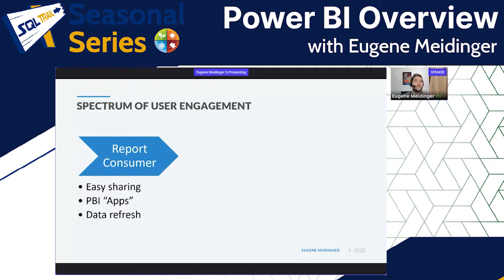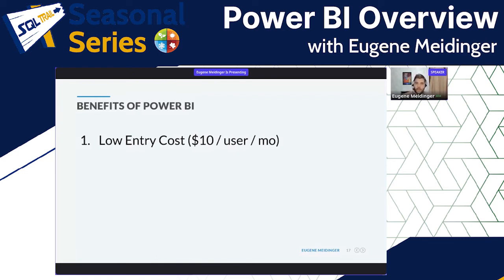Power BI Overview...SQL Trail Seasonal Series Summer 2021 - Part 1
Power BI isn’t just one tool, but four. This can make it difficult to figure out how all the pieces fit together, and what to use when. Power BI isn’t just a visualization tool but an entire reporting infrastructure.

Whether you are evaluating Power BI for your company or are looking to learn how Power BI can help you be more efficient at your day-to-day work, this three-part series will get you started.

By the end of Part 3, you will have everything you need to start on your first report.

LinkedIn: SQL Data Partners, LLC